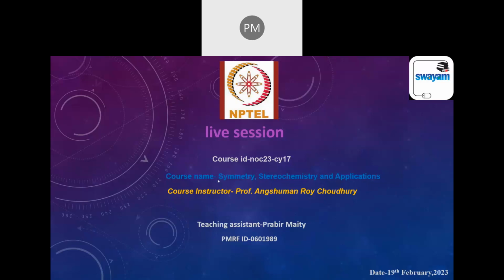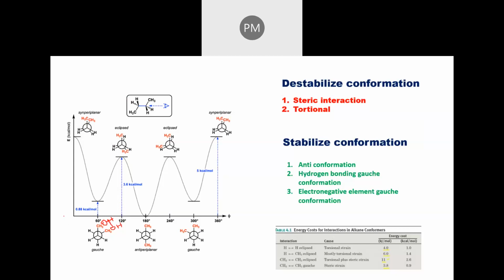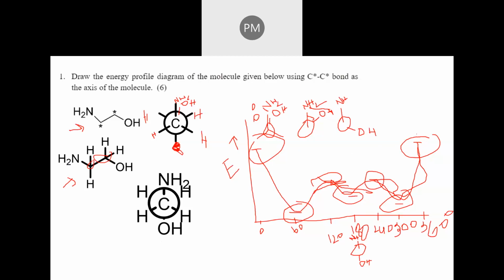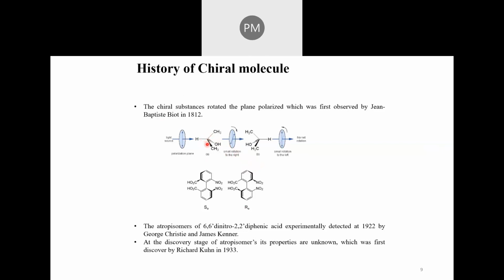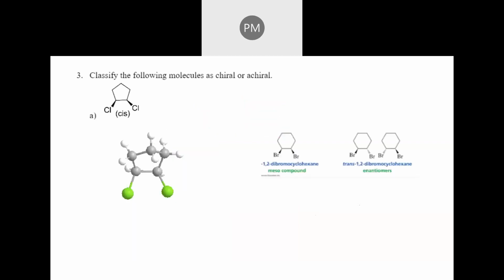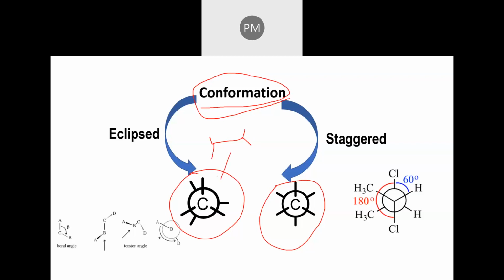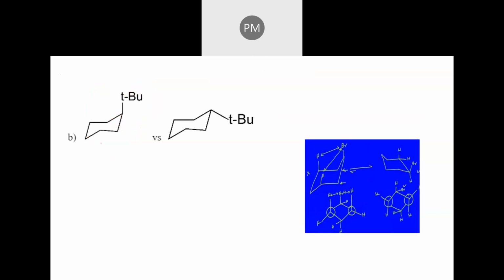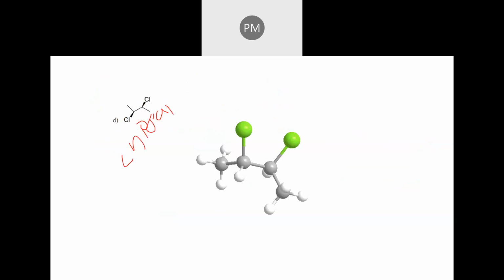week3 problem solving